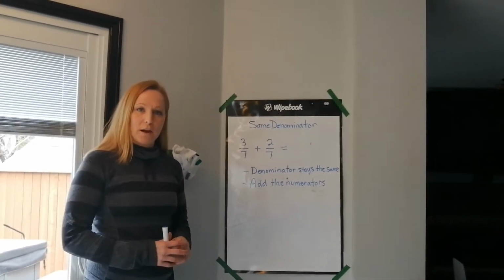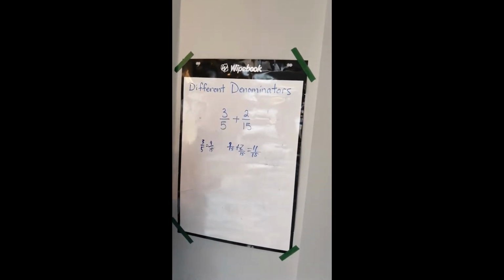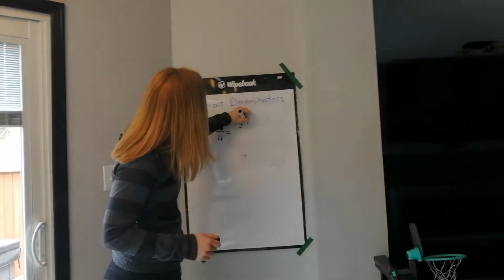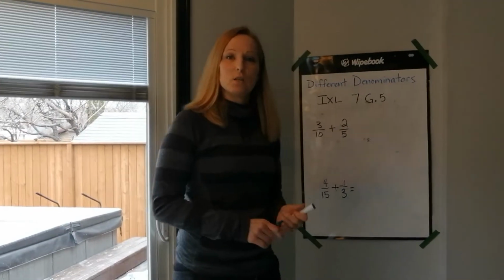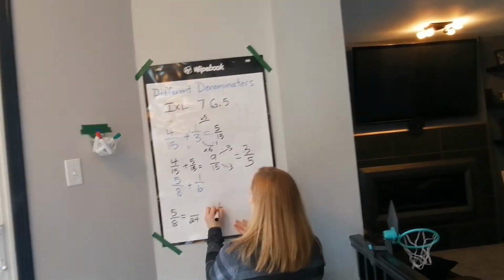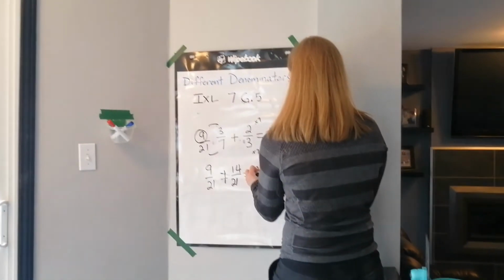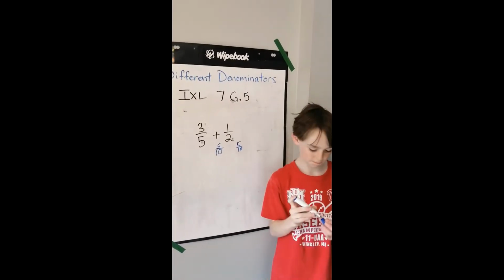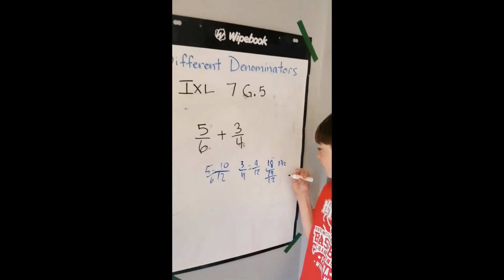Math With The Maskiws Episode 10 Different Denominators